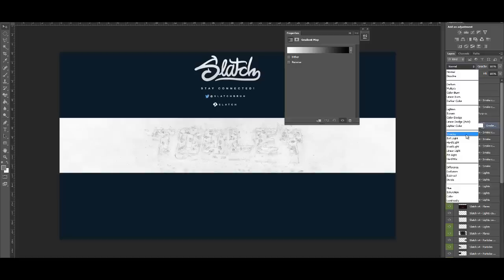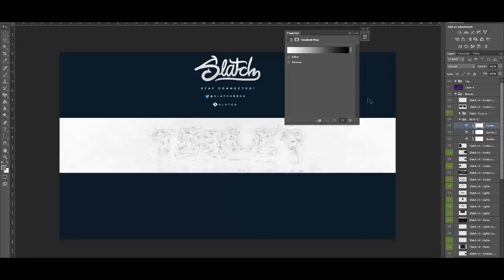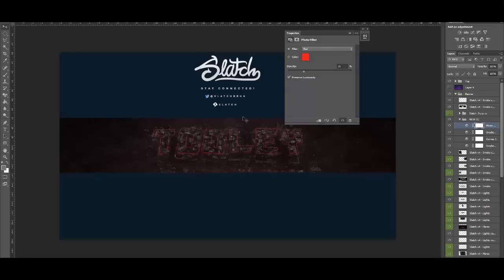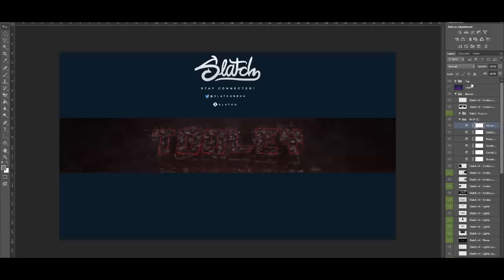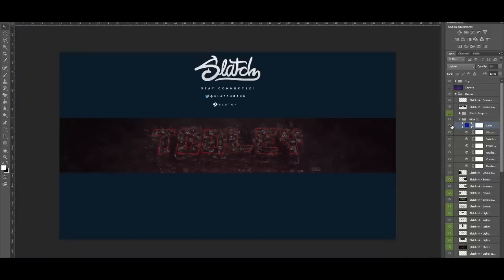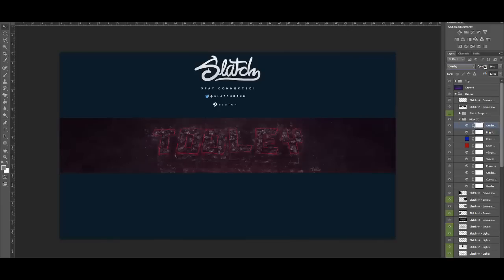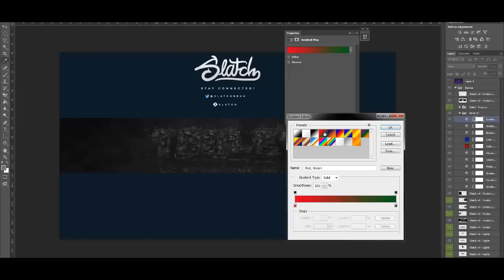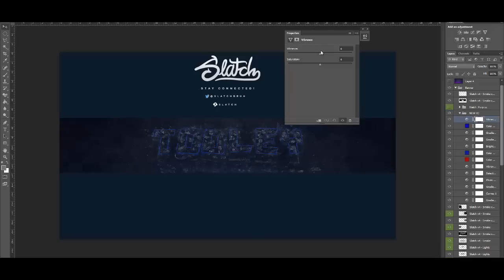Tutorial #3 CC's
open
open
open

***Final Image(s)***
swerve

***Any music used in the video will be shown below***
swerve